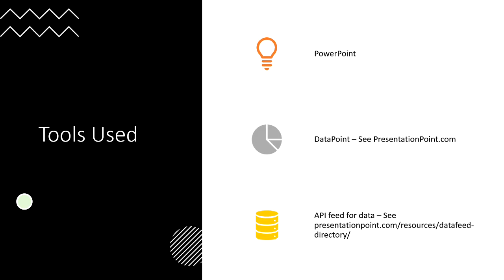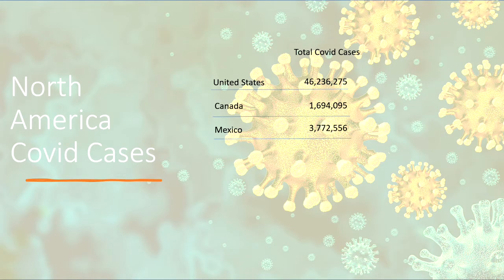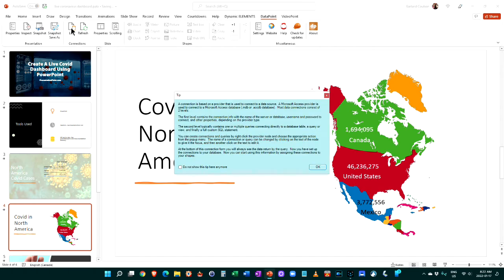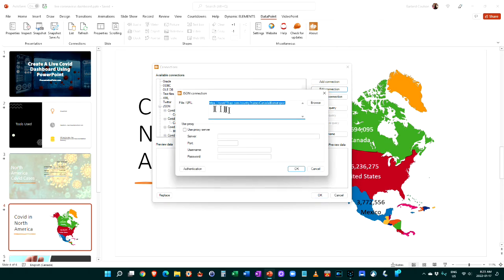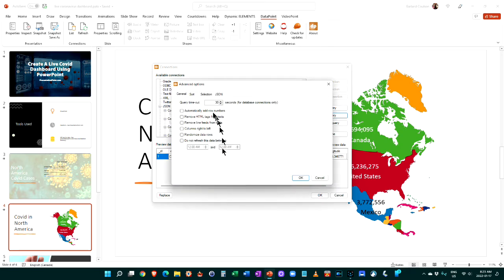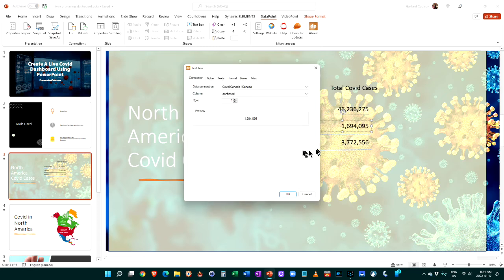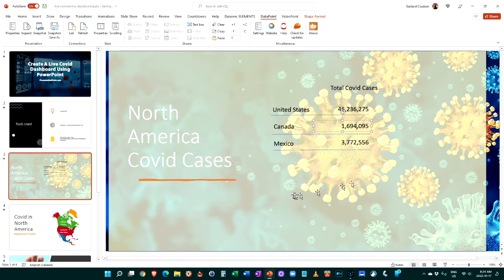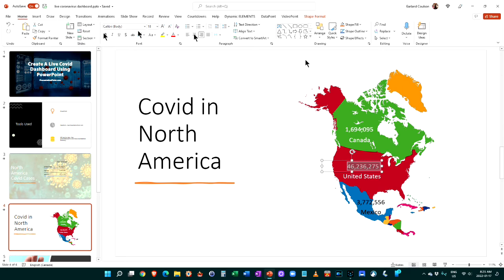Create a Live Coronavirus Dashboard using PowerPoint | PresentationPoint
In this video, we show you how to create a live coronavirus dashboard using PowerPoint and the PowerPoint add-on, DataPoint.